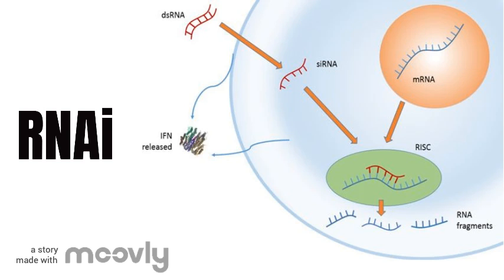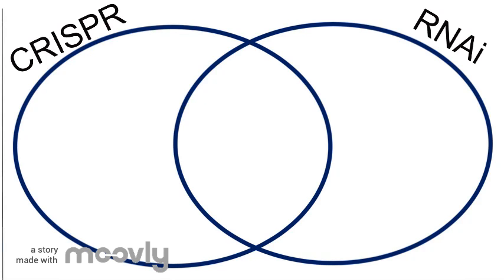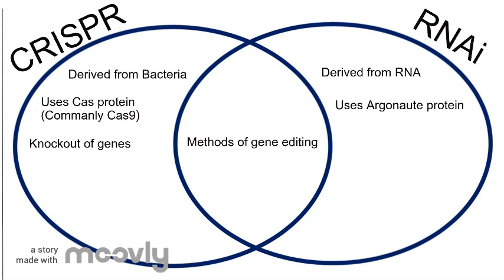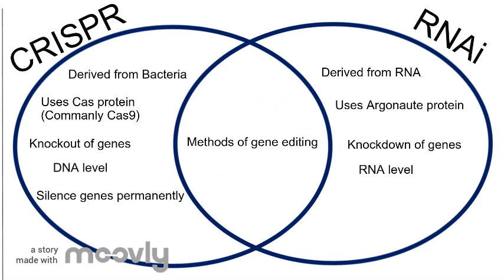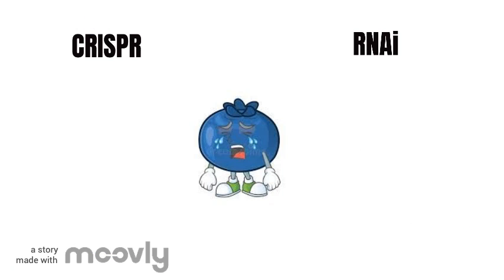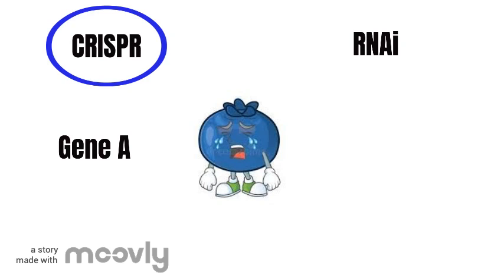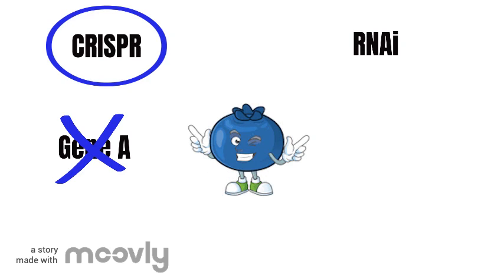GN 311 Exam Mini Video 3-2D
3-2D: You are interested in studying the effect of not producing or producing very little of a protein from gene A in your favorite eukaryotic cells. You have been unable to find cell lines/strains that have mutations in gene A. In order to understand more about gene A, you are choosing between two approaches to reduce or eliminate expression of gene A.
Compare and contrast the use of RNAi versus CRISPR approaches.
Assume that both approaches work in your model organism.
Which approach would you choose and why?